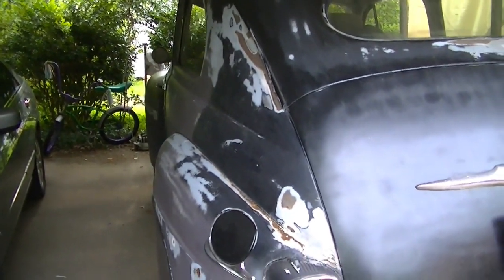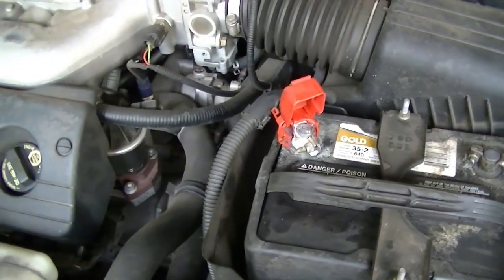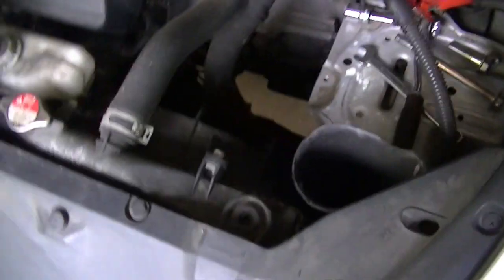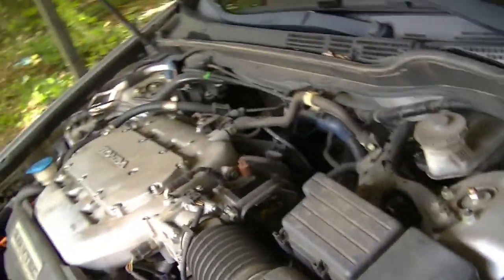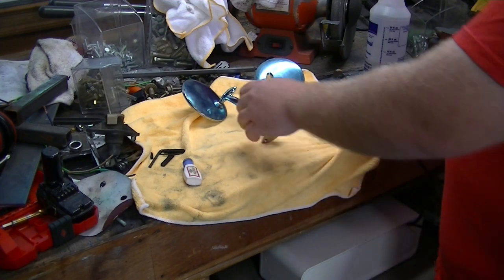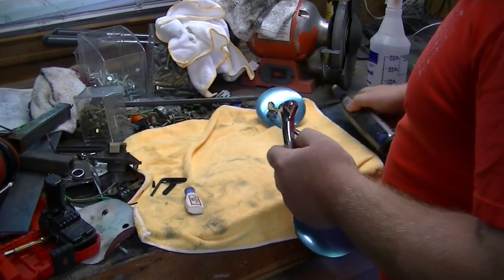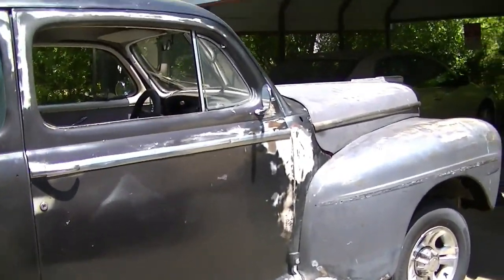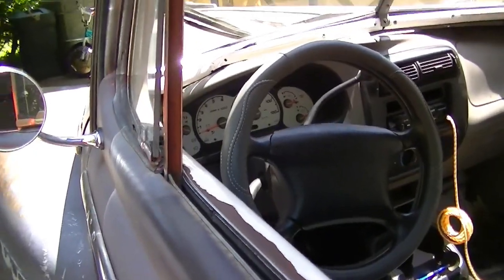New side mirrors for the 48 and a Honda starter swap. part 39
Welcome back to the driveway! In this episode we do some actual mechanic-ing and change the starter on an 06 Honda accord. We then set to work on installing new side mirrors for the 48!

Thanks for taking the time to hang out with us in the driveway!
1948 Ford Sedan FULL body swap with Ford Ranger.